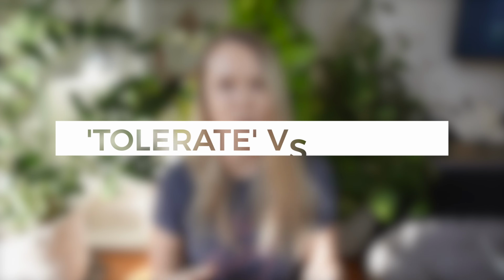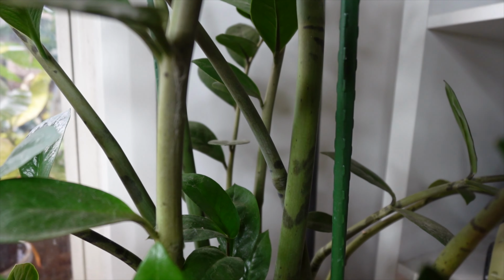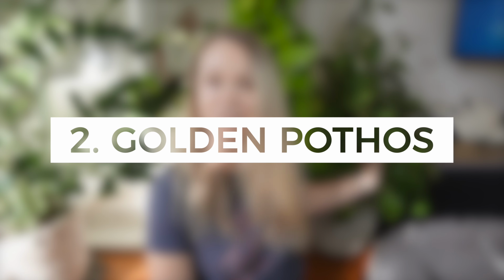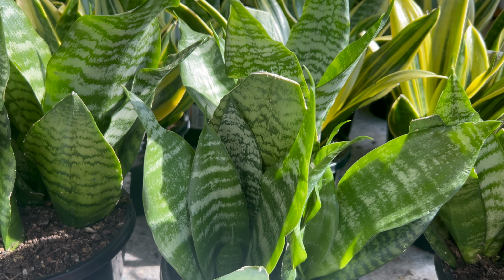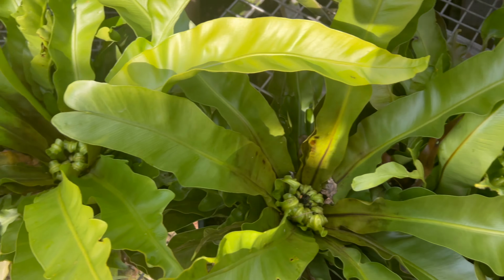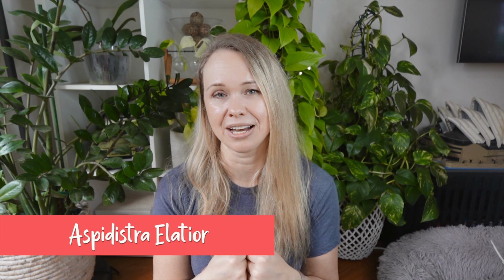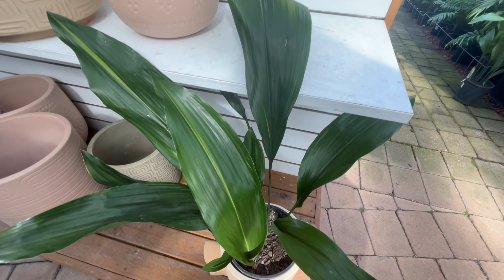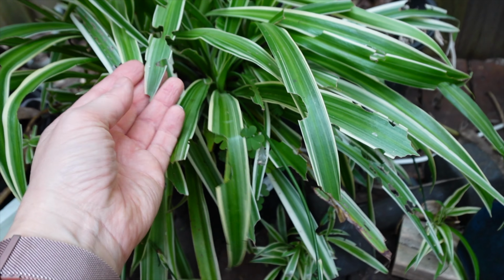8 Indoor Plants that ACTUALLY GROW in Low Light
Tired of plants that just survive? These 8 actually grow in low light and are easy to care for.

Low light indoor plants that grow well are rare — but they do exist, and I’ll show you the 8 easiest ones for real homes. These indoor plants actually grow in low light, not just survive, making them perfect for apartments, rentals, and darker rooms. Forget the myths about “zero light” plants — every plant needs some light, but these low light indoor plants that grow will still put out new leaves even in shady corners.

In this video, I’ll walk you through the best low light indoor plants for beginners, including care tips, watering advice, and the common mistakes that cause low light plants to fail. You’ll see options like the ZZ plant, pothos, snake plant, ferns, and more.

If you’ve been disappointed by plants that just sit there, these low light indoor plants that grow will help you create a lush, thriving space anywhere in your home.

⏱️ TIMESTAMPS ⏱️
00:00 The truth about low light plants
01:02 What “tolerate” vs “grow” really means
02:15 ZZ Plant
03:00 Golden Pothos
03:45 Snake Plant
04:40 Ferns that survive indoors
05:50 Lucky Bamboo
06:40 Cast Iron Plant
07:35 Spider Plant
08:30 Peace Lily
09:30 Your low light plant suggestions

✨ FREEBIES ✨
Simple Tips for Pest-Free Plants (12pg Booklet!)

🌱 PLANT CARE ESSENTIALS  🌱
⇢ GT Foliage Focus: (AU) / (US)
⇢ Dr Bronner Castile Soap: (AU) / (US)
⇢ Plant Water Meter: (AU) / (US)
⇢ Soil Scoops: (AU) / (US)

😫 OVERWHELMED BY PLANT CARE?  😫
Whether you're facing one or multiple plant care challenges, Iet me help!

📚 ENJOY PLANT CARE EVEN WHEN YOU CANT GARDEN 📚
👉 Leafy Lovin Word Search Puzzle Books!
⇢ Plants Galore! (AU) / (US)
⇢ Let’s Grow! (AU) / (US)
⇢ Our Garden (AU) / (US)

✱  ABOUT ME ✱
Hi, I’m Angie! 👋 I help plant lovers figure out what’s really going wrong—and how to fix it without second-guessing every move. Because knowing how to water isn't the same as knowing why your plant’s still droopy.
If you’ve ever thought “What if I’m missing something obvious?” and just want to feel confident, calm, and capable in your plant care… you’re in the right place. 🌿💚